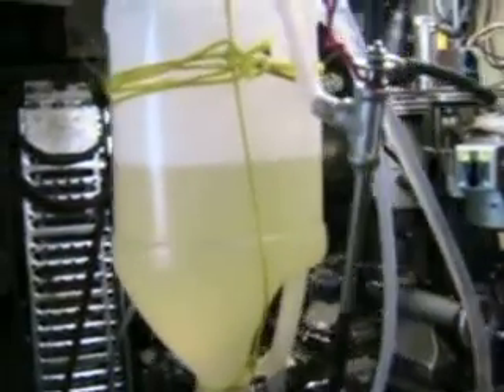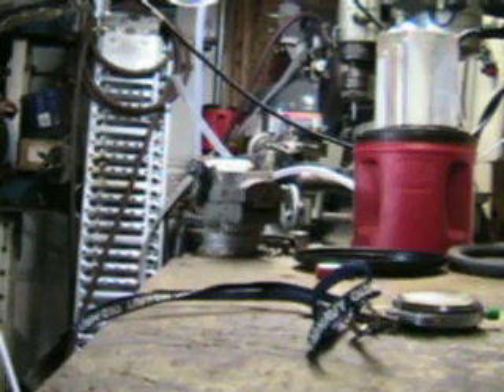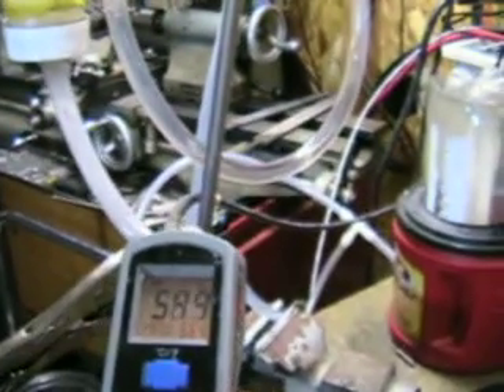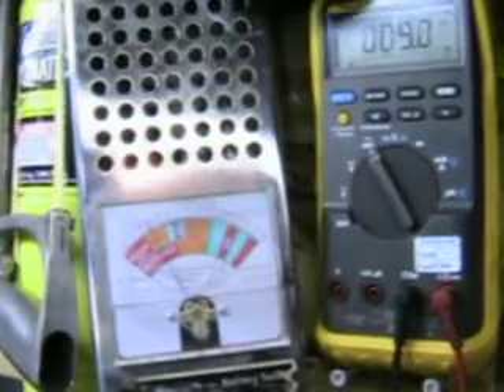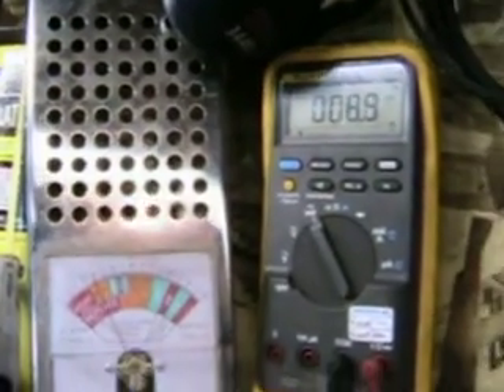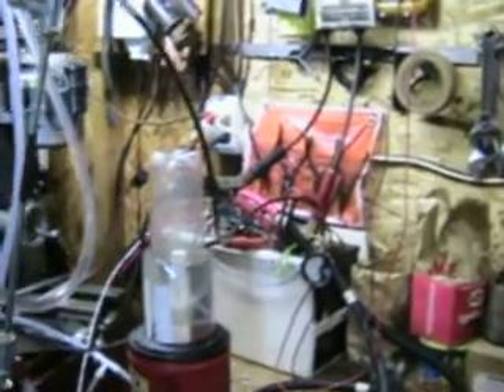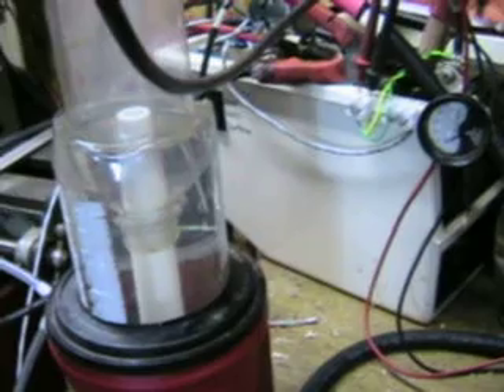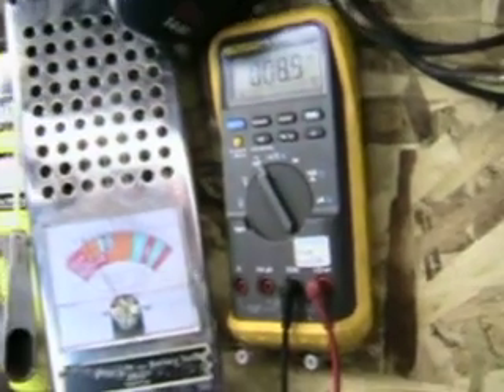HHO Tube cell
Test run on HHo tube cell